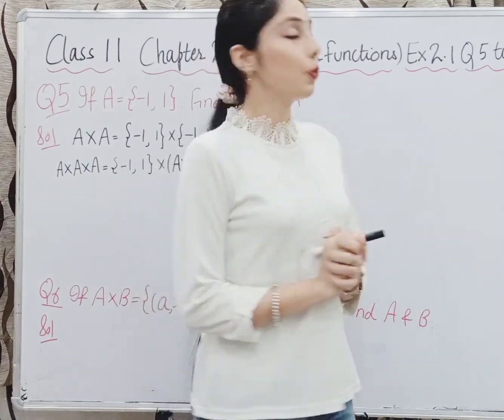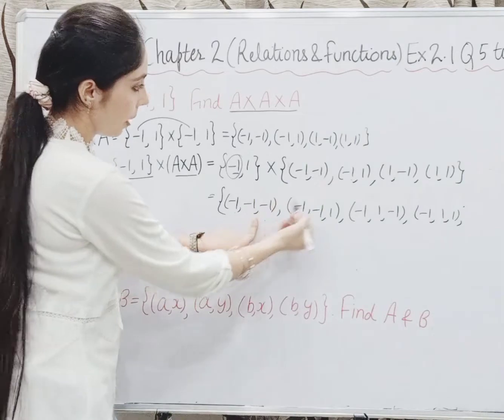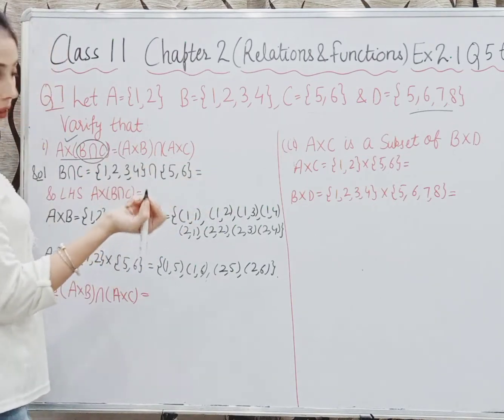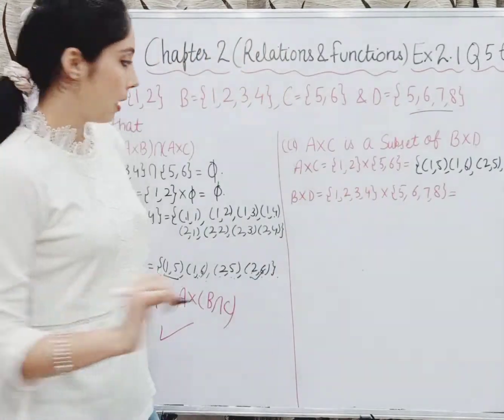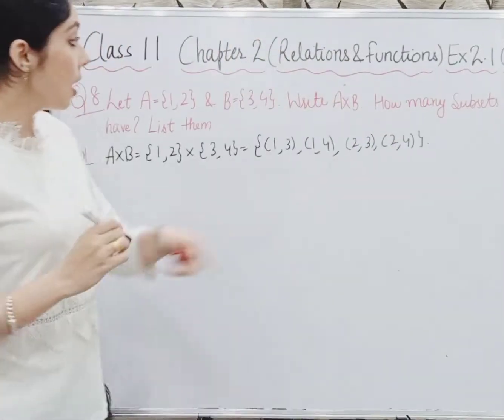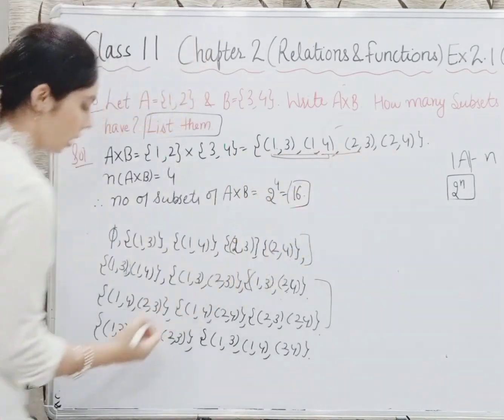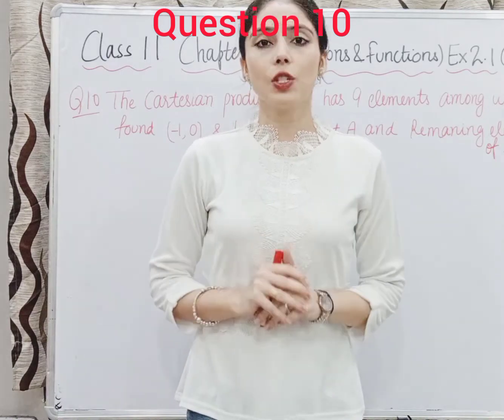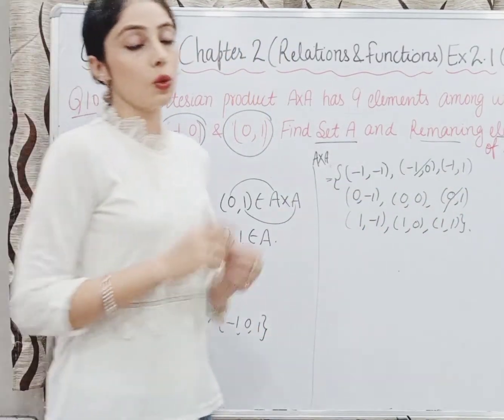I Class 11 Maths I Ch 2 I Ex 2.1 I Q 5 to 10 I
In this video, We will discuss about the basics of chapter 2 class 11 maths.
First of all we will discuss about the definition of ordered pairs & Cartesian Product of two sets.
Also Question 5,6,7,8,9,10
All the videos are totally based on new Syllabus.
we are following the NCERT book for practice the questions and all the lectures are according to new syllabus.

Relation & functions
What Re relations
What are functions
What is ordered pair
what is cartesian product of two sets
how to solve questions of equality of two sets
Q1,2,3,4 of ex 2.1 maths class 11
exercise 2.1 maths solutions
easy way to solve questions
how to get good marks
Math's is fun
magnet brains